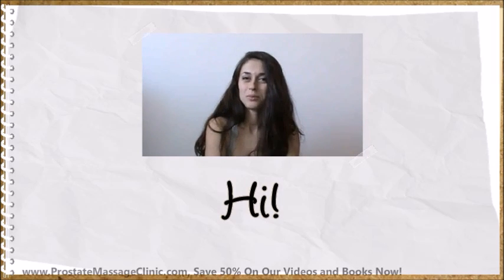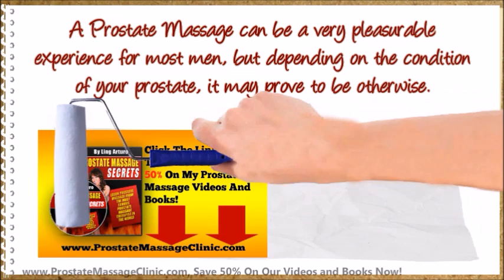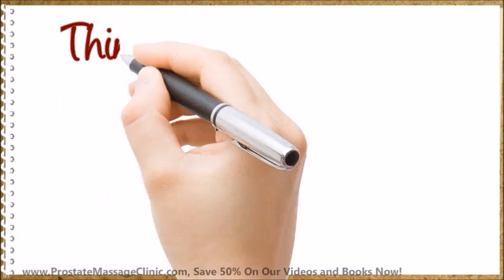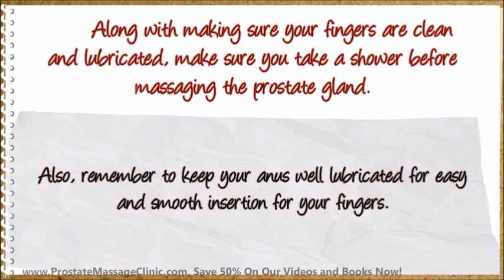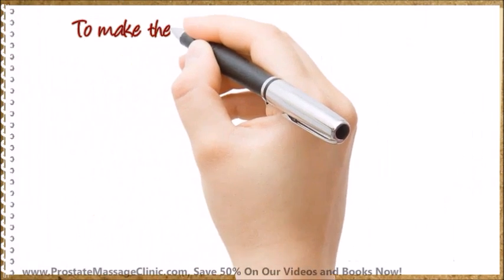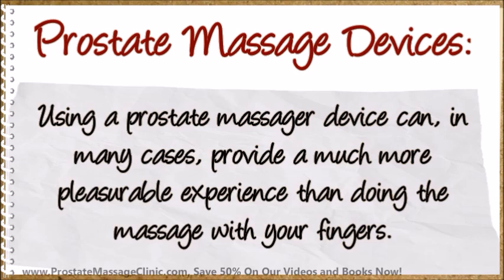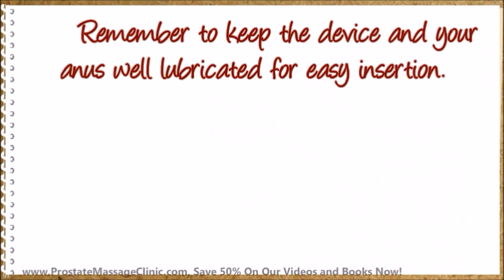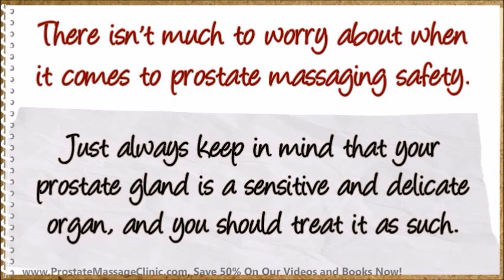How To Use A Prostate Massager-My Tips Work Best!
Looking for advice on how to use a prostate massager? and find out how from professional prostate therapists Ling Arturo and Jonas Sterling.

Men have been using a prostate massager for years but there are lots of different kinds and models and it can be difficult to figure out which one is best for you.

If you are looking for other videos to watch, I think this is the best and funniest video on prostate massage

Learning how to use a prostate massager doesn't have to be difficult!